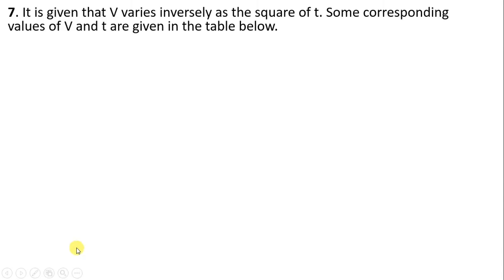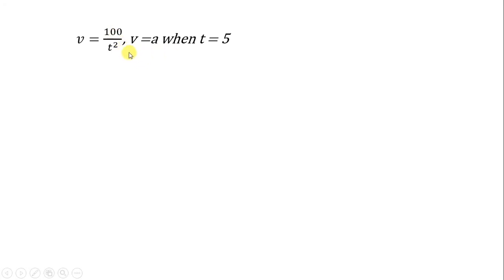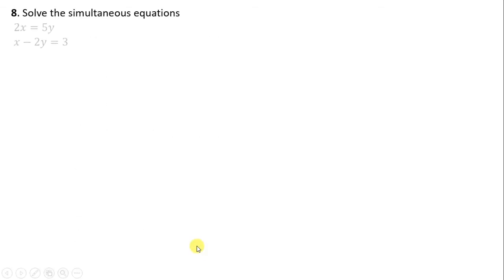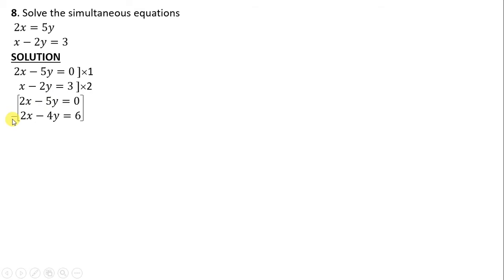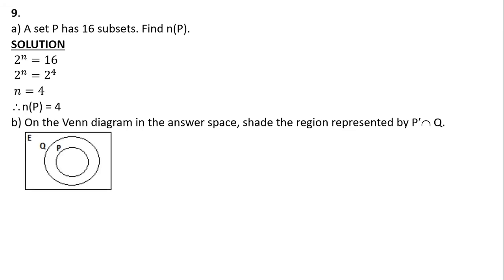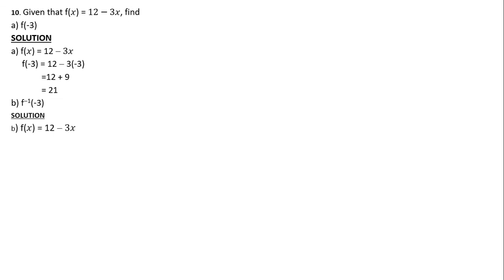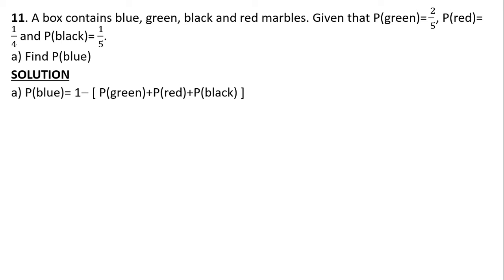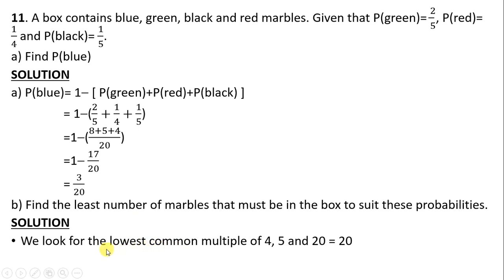GRADE 12 PAPER 1-2009: Q7 TO Q11